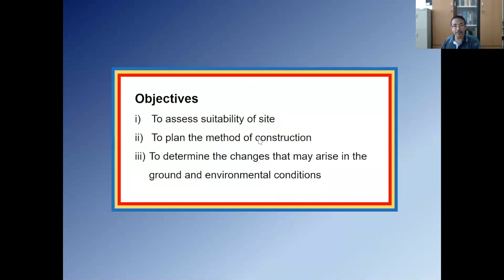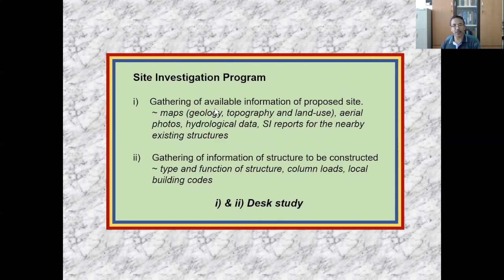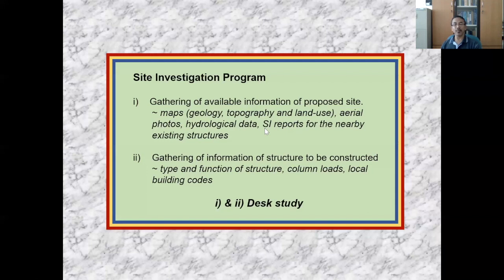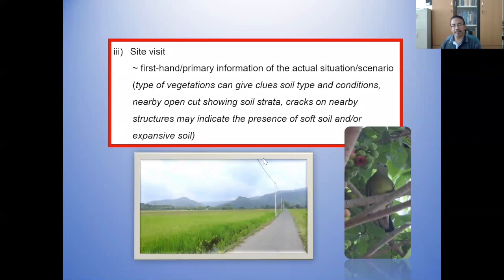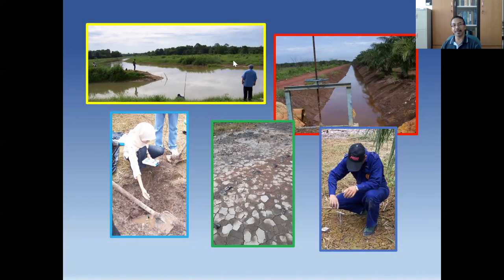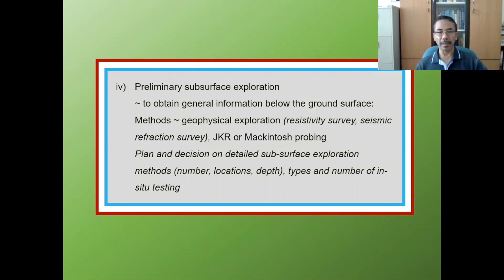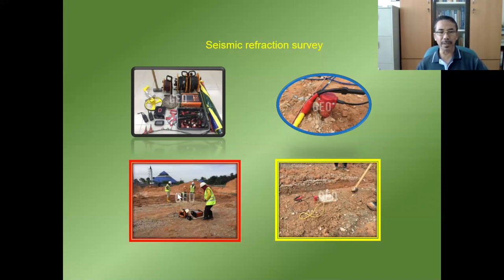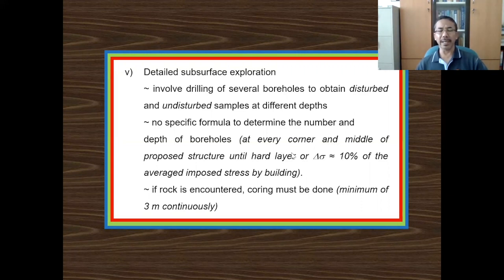Site Investigation Part 1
Dr Kamarudin Ahmad is an Associate Professor in the Department of Geotechnics and Transportation, School of Civil Engineering, Universiti Teknologi Malaysia. For the past 30 years he has been teaching undergraduate and postgraduate civil engineering courses viz; Statics, Geotechnical Engineering. Advanced Geotechnical Analysis and Design, Environmental Geotechnics, and Advanced Materials in Construction. His research interest includes ground improvement, foundation engineering and environmental geotechnics.

Learning outcomes from the video;
Definition of site investigation, objectives of site investigation and site investigation program